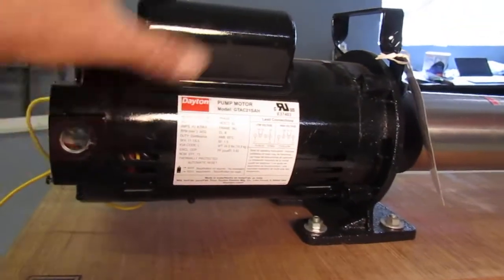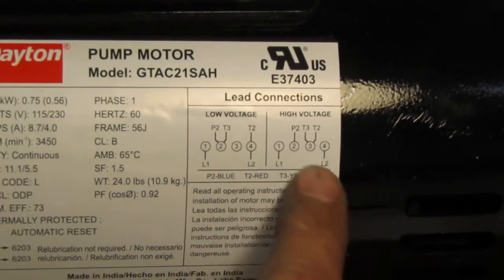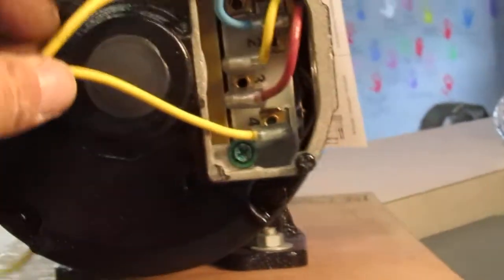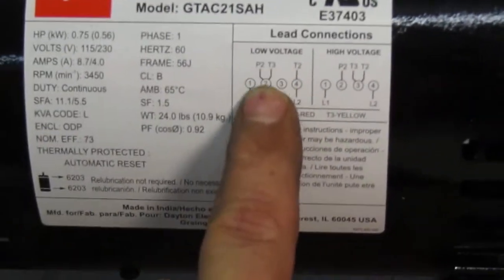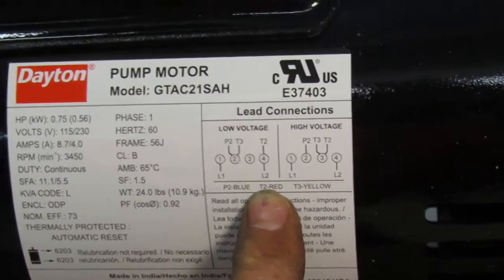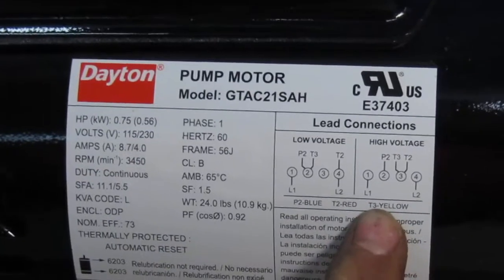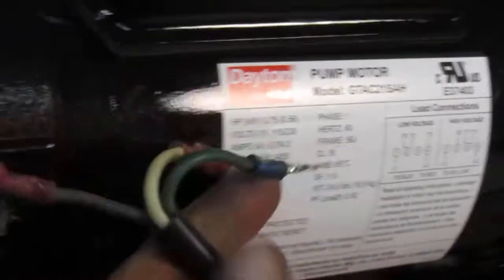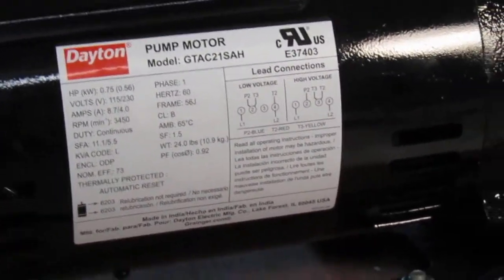Booster pump wiring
Booster pumps usually come wired for high voltage and looking at the wiring schematics can be intimidating. Here is a quick breakdown on swapping from high voltage to low voltage on a 3/4 HP Dayton booster pump.